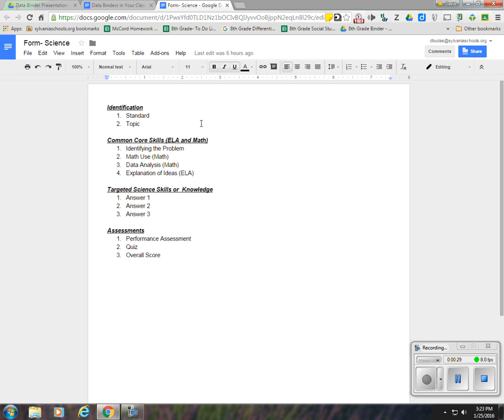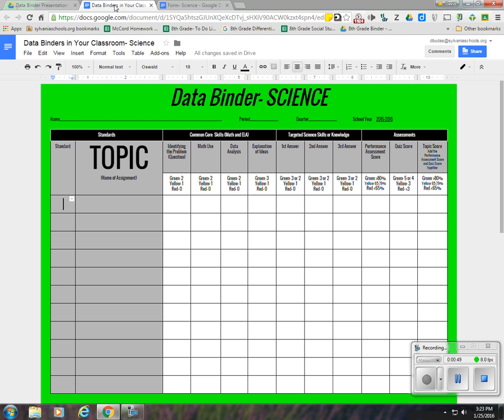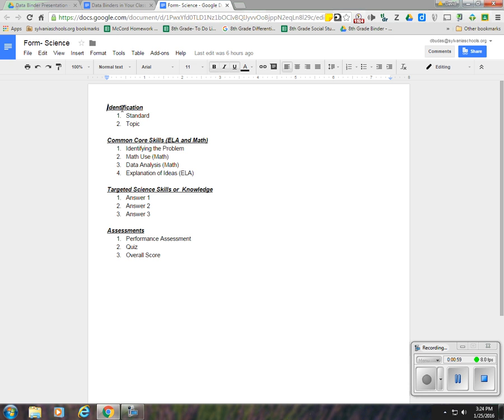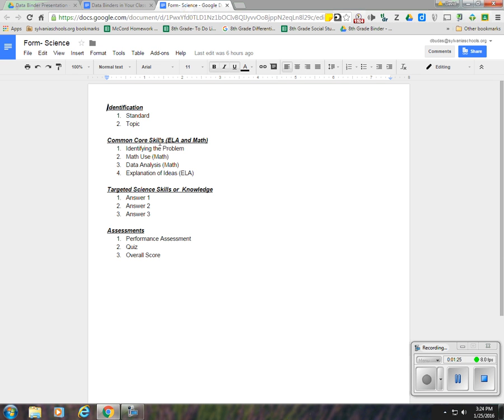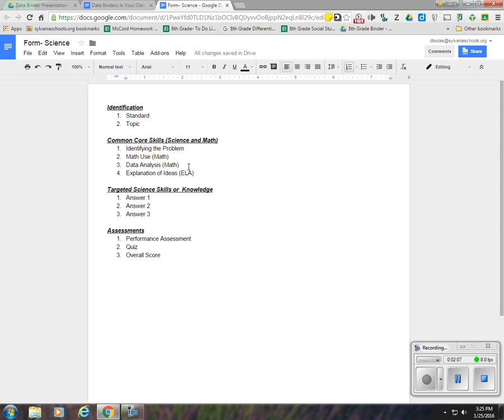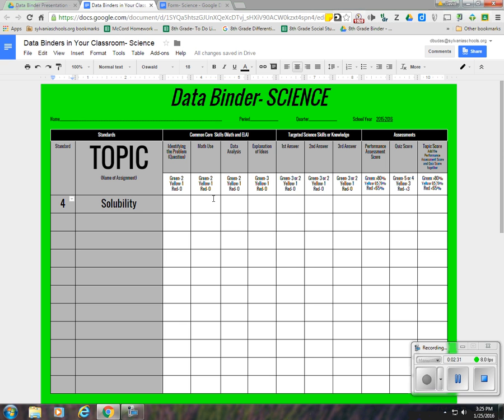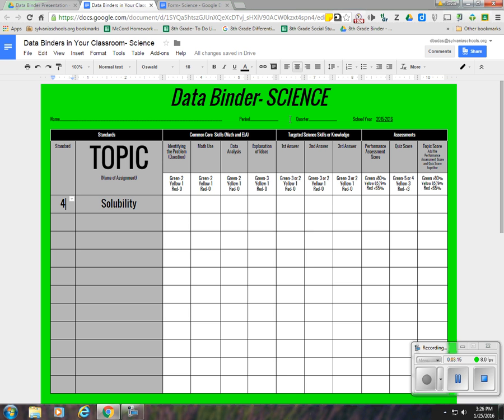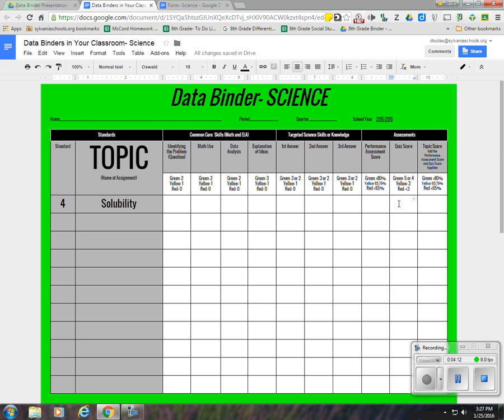Data Binders in Your Classroom Science Example